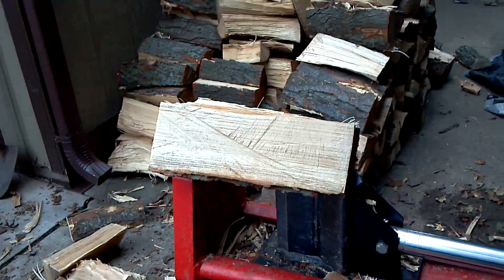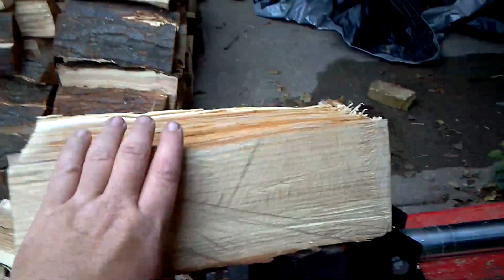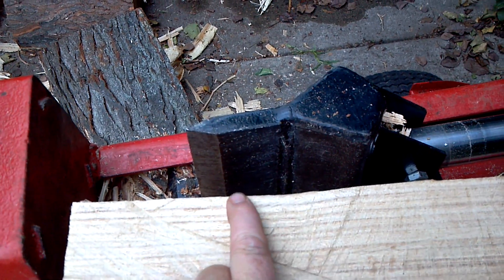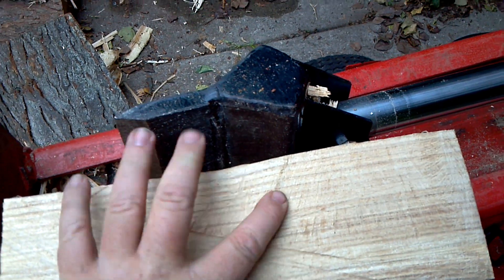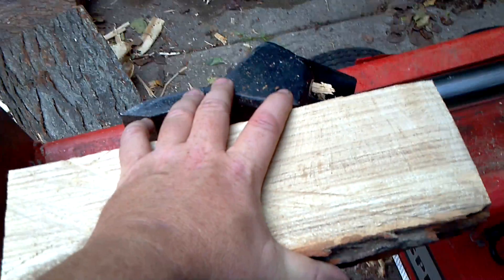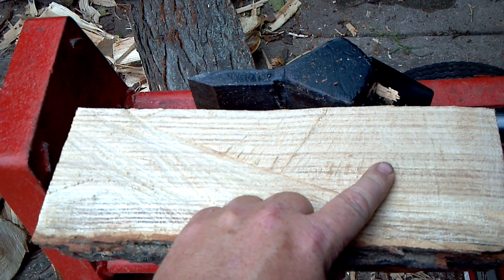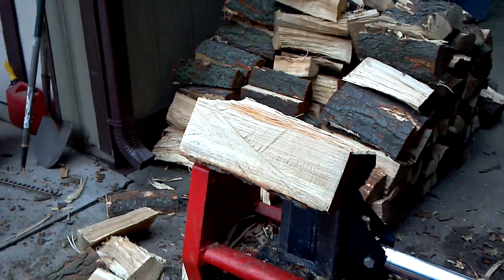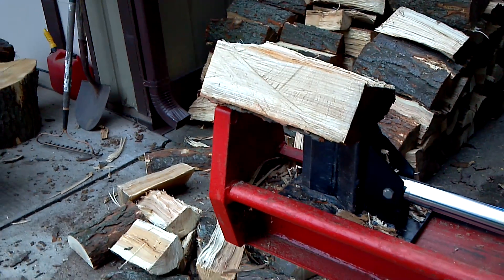Legal Eagle Ultralight construction video #28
.continued from video #27